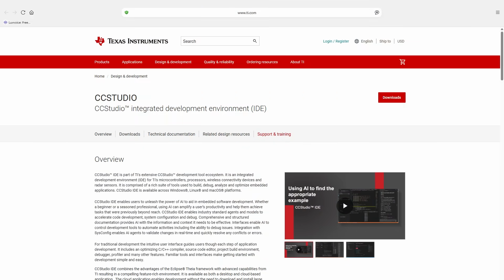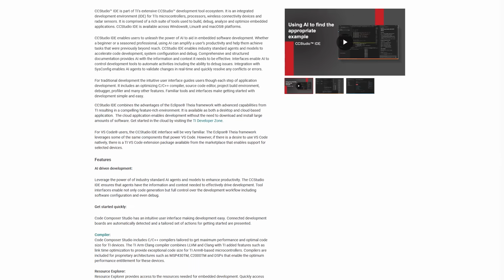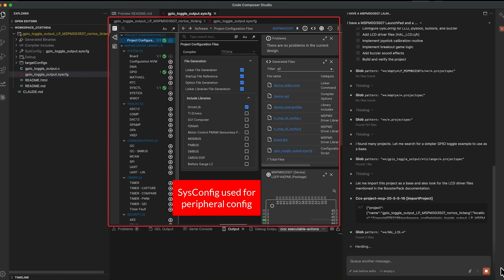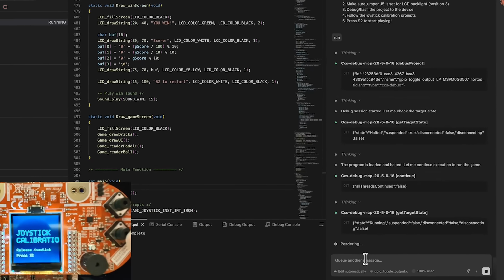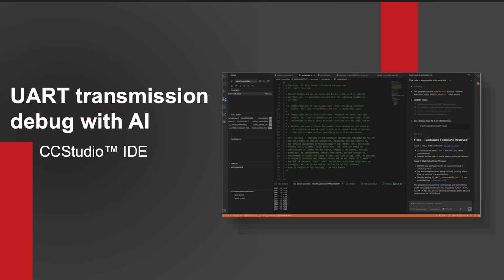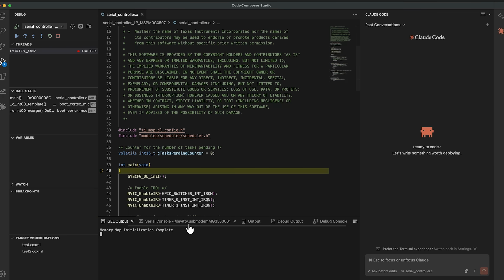AI assisted development with Texas Instruments’ CCStudio IDE at EW 26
At Embedded World 2026, Electromaker partnered with  @TexasInstruments  to look at updates to CCStudio™ IDE. The latest version adds generative AI support designed for development with TI devices.

 The AI assistant works across the full development workflow. Developers write code, configure peripherals, and run debug sessions through the agent interface. The system links directly to TI SDK documentation and development resources so the AI generates code aligned with TI hardware and software tools.

A key integration connects the AI assistant with CCStudio™ SysConfig. This allows the agent to understand device peripherals and generate configuration settings through the official configuration framework. Instead of writing raw setup code,  the AI assistant produces configurations the same way TI tools normally manage them.

The agent also controls debugging tasks inside the IDE. Developers load programs, set breakpoints, inspect variables, and analyze peripheral data from the same interface. The AI assistant runs code, checks runtime behavior, and updates the program during a development loop. Developers download CCStudio™ IDE from the TI website and connect an AI agent to begin using the feature.

Timestamps:
Introduction to CCStudio™ IDE. – 0:00
Generative AI Integration in the IDE – 0:08
AI Assistance for TI Development – 0:18
AI Context with TI SDK Documentation – 1:08
Integration with CCStudio™ SysConfig Explained – 1:29
Automated Peripheral Configuration – 1:40
AI Driven Debugging Workflow – 2:23
Running Code and Setting Breakpoints – 2:50
Inspecting Variables with the AI Agent – 2:59
Automated Code and Debug Loops – 3:20
How to Download Code Composer Studio – 4:16

▬ Support Us!  ▬▬▬▬▬▬▬▬▬▬
For all the latest products, projects and articles, visit our

▬ Support Us!  ▬▬▬▬▬▬▬▬▬▬